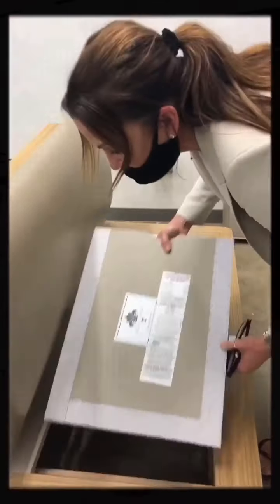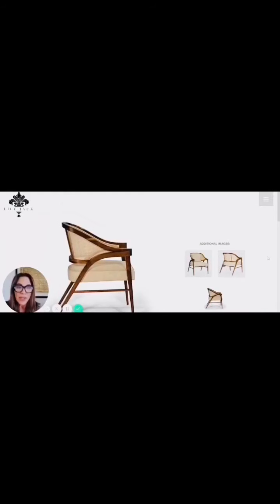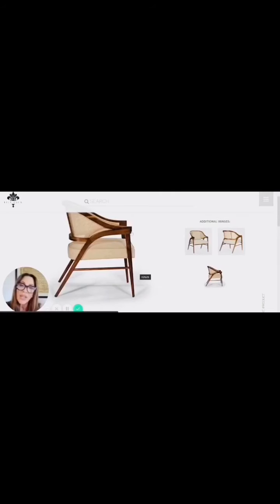Learn with Lily Jack - Value Engineering - Wood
In this episode we will go over the basics on how to bring down your pricing based on the type and quantity of wood used.

Wood species priced from High to Low:
1. Teak
2. Walnut
3. African Mahogany
4. Parota
5. White Oak
6. Cherry
7. Beech (Lily Jack Standard)
8. Red Oak
9. Maple
10. Ash

In our series, Learn with Lily Jack, we explore design concepts through the eyes of a manufacturer. We hope to share some of our team's extensive knowledge and hospitality industry specific expertise with the design community.

Featuring President & CEO, Lisa Villarreal
Lisa Villarreal has 30 years experience in furniture manufacturing, and 20 years at the helm of her own manufacturing company, Lily Jack. She is an expert in design-driven manufacturing for the hospitality industry and hopes to share some of her extensive knowledge in this new series.